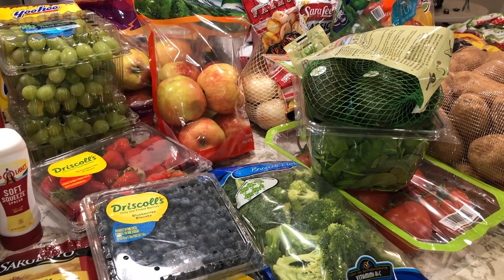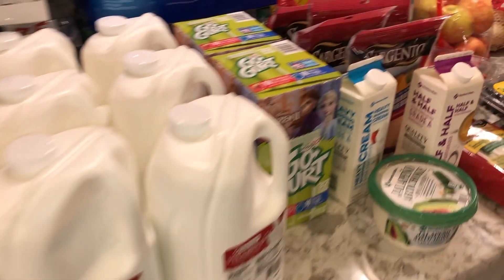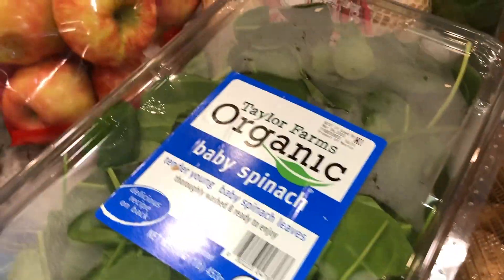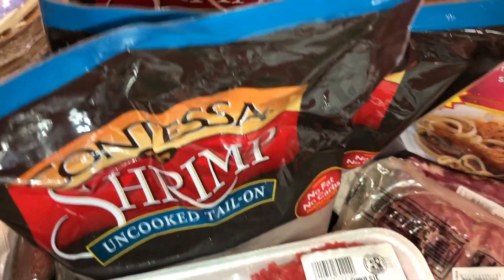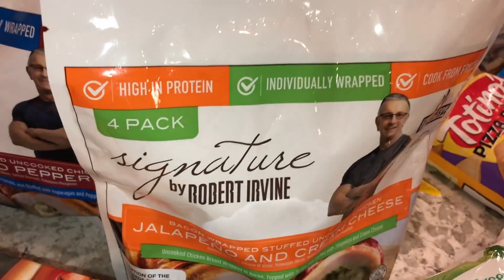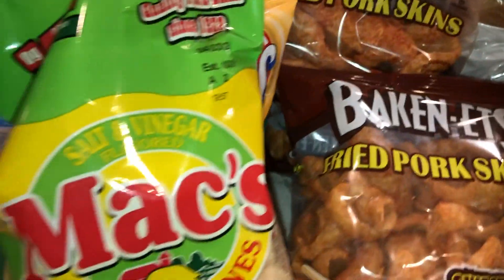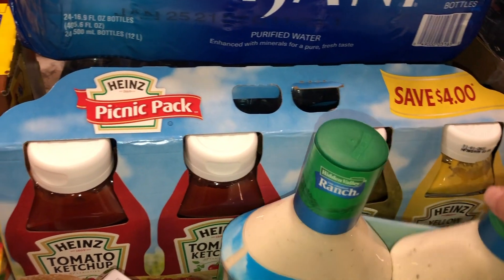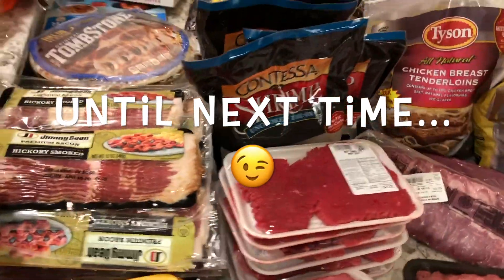LARGE FAMILY OF 10 $800 🛒 GROCERY 🛒 HAUL | SAM'S CLUB| COMMISSARY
Hey guys! This video includes everything we picked up in todays 🛒grocery haul🛒 from Sam's Club and the Commissary! Until next time.